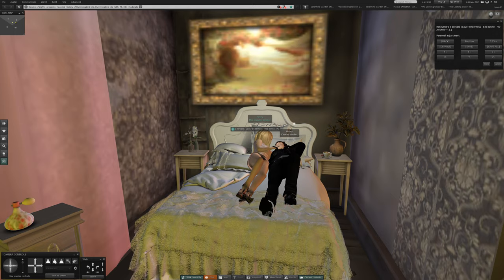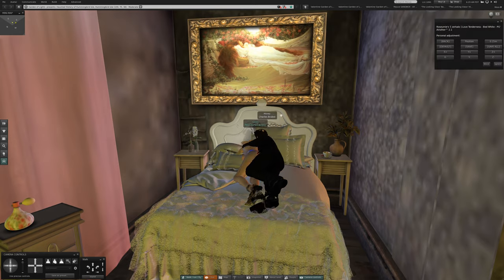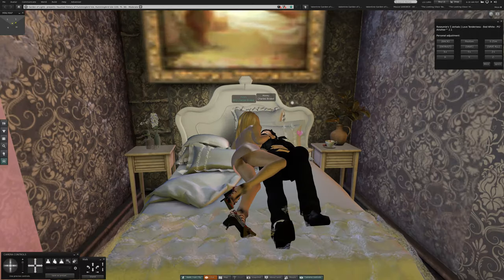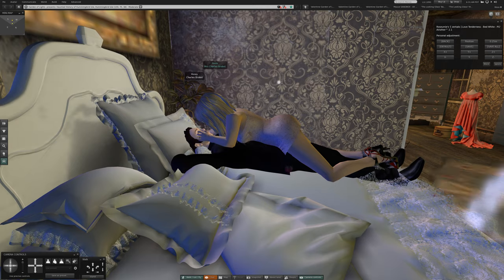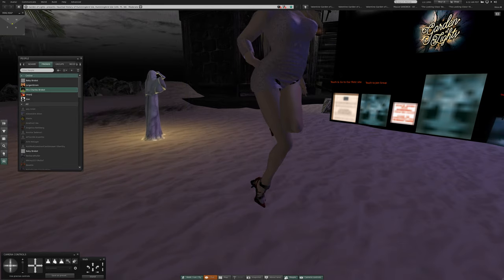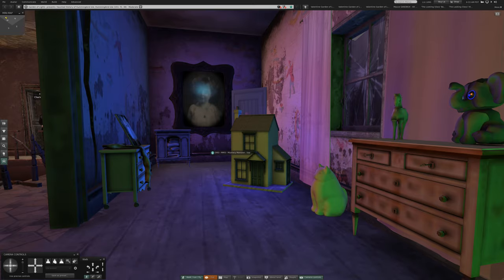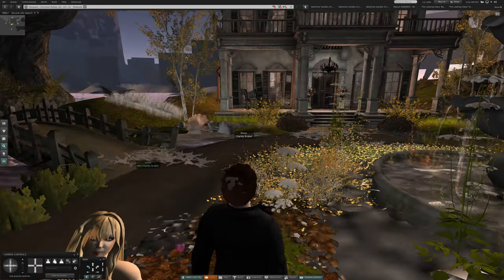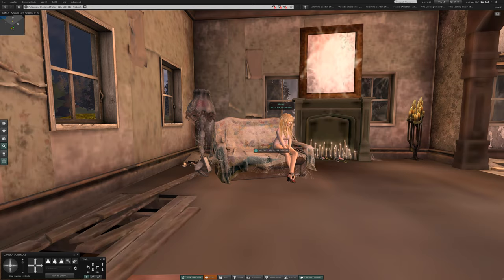1 Hummingbird Isle in Second Life